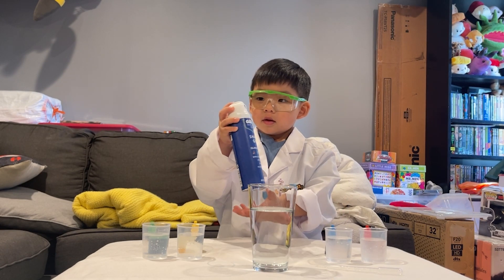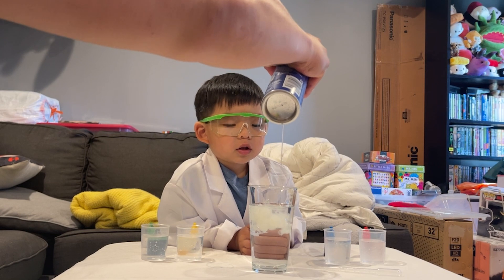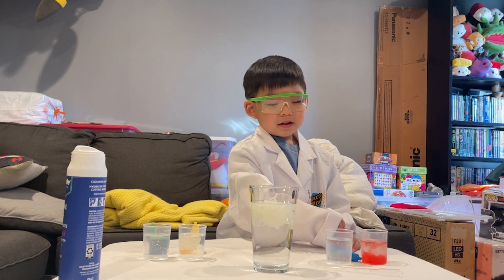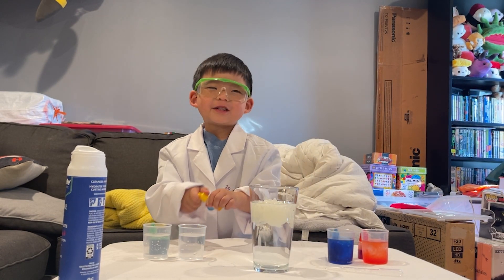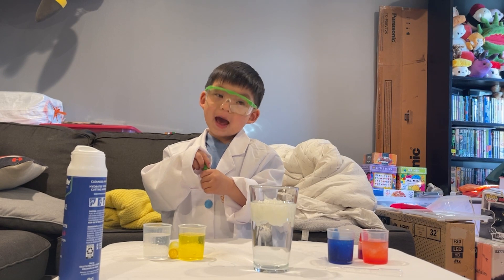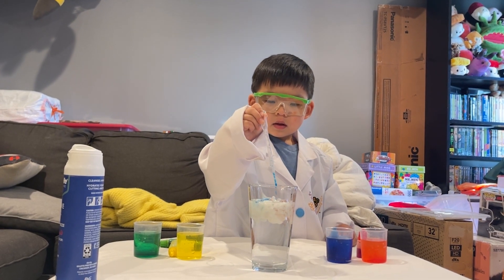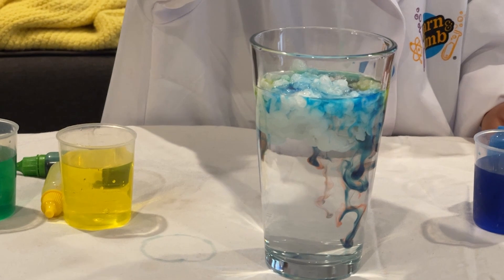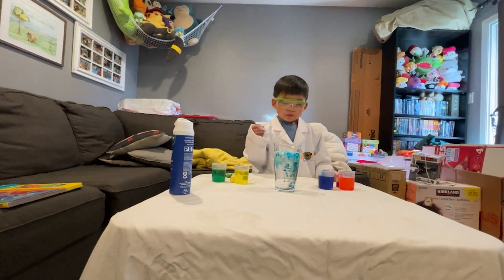SHAVING CREAM RAINDROPS WITH EDGEWORTH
Edgeworth is back again on Edgeworth's Science Adventures! This time, he shows you the shaving cream raindrops experiment!